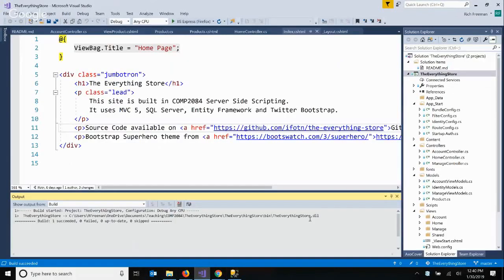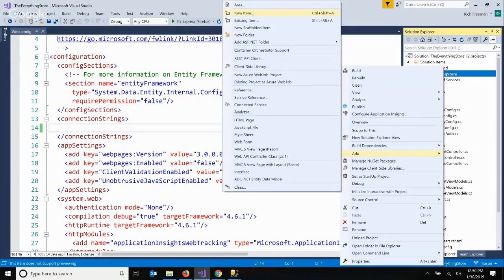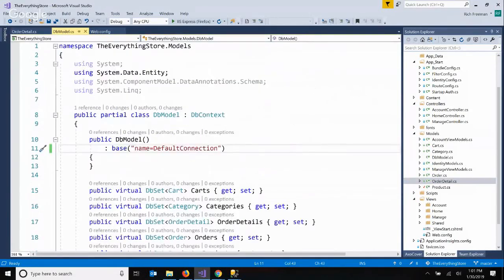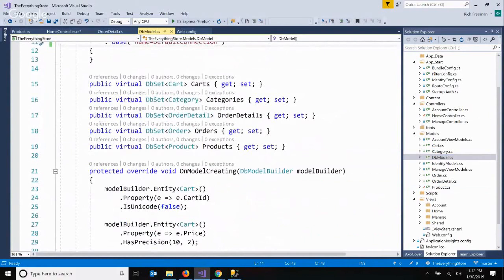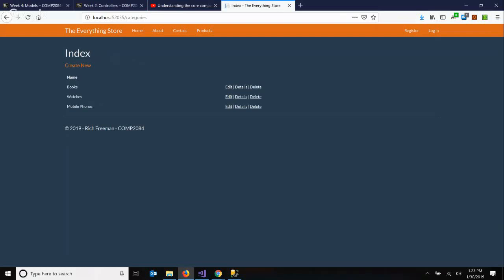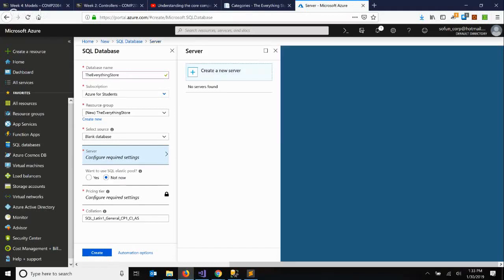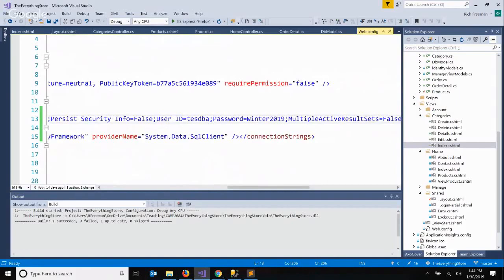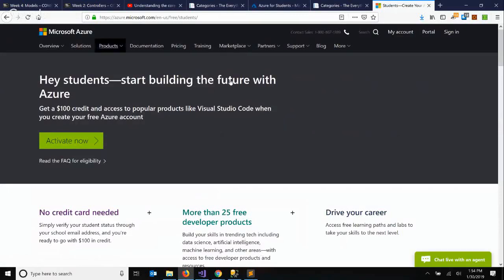COMP2084 Lesson 4 Part 2 W2019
Entity Framework, scaffolding Controllers & Views, Azure deployment